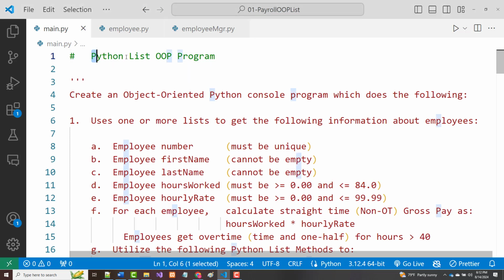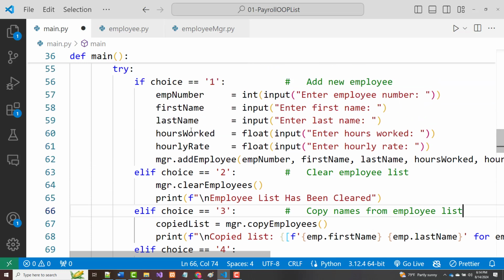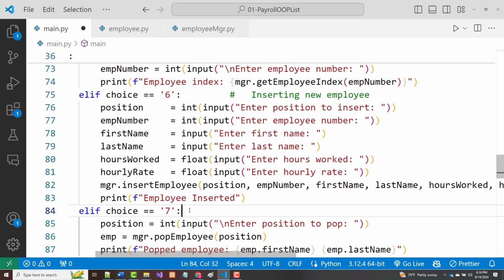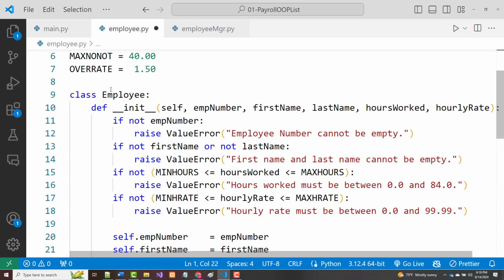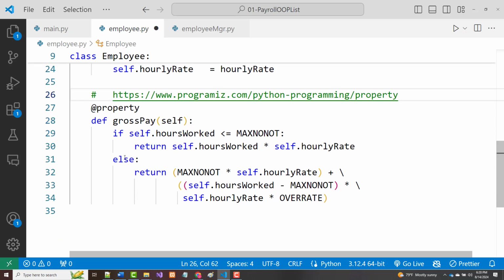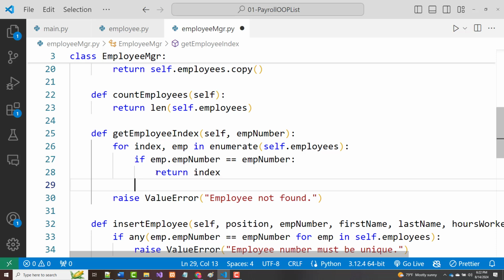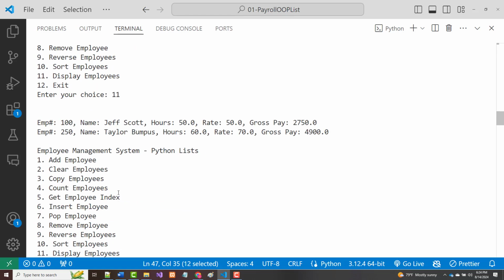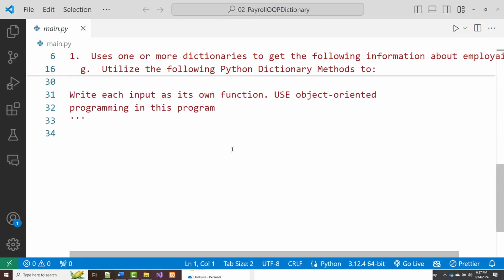Seventeenth Video in the Jeff Teaches (Python) Programming Series - Payroll List OOP Part02